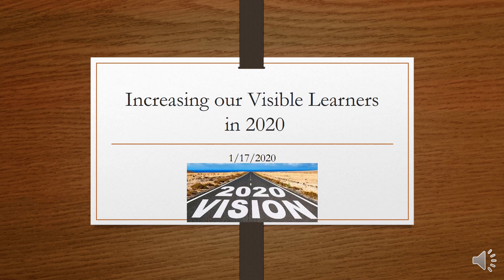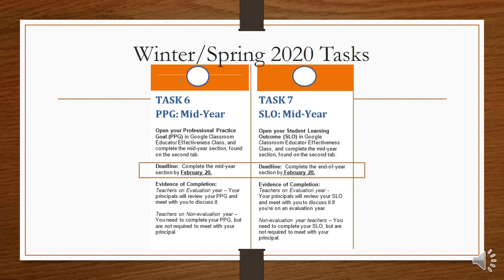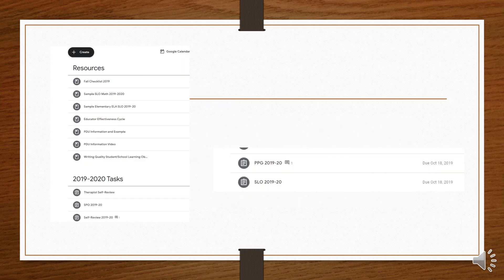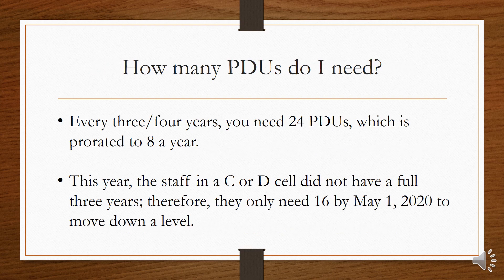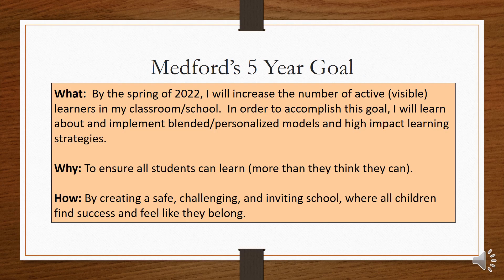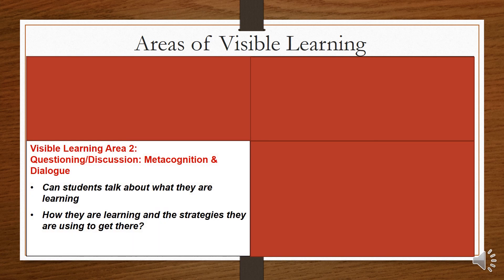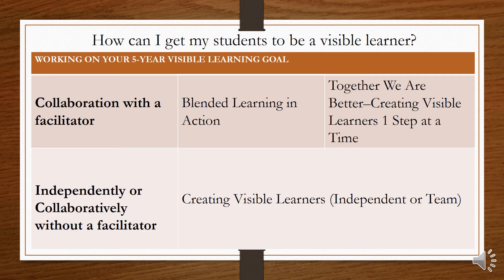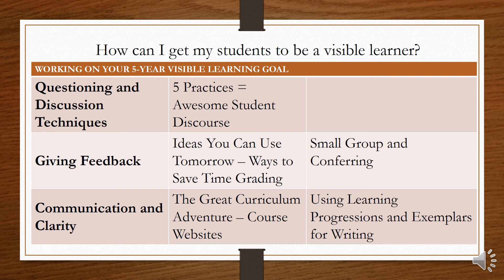January 2020 Videoa